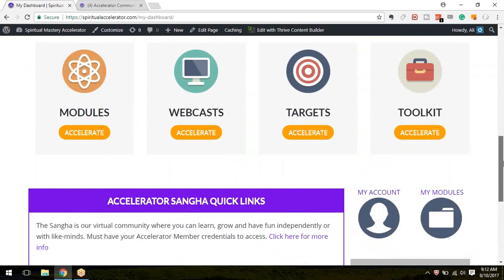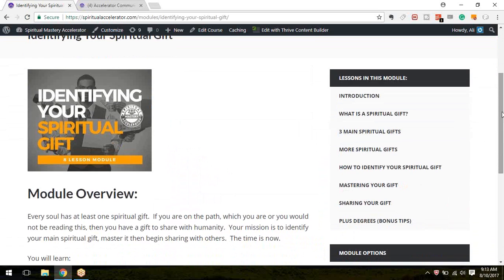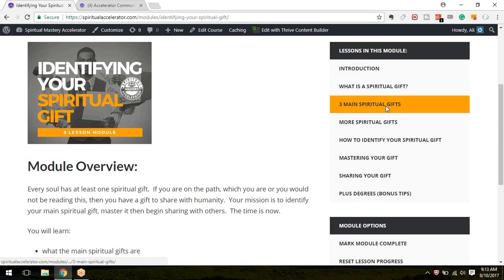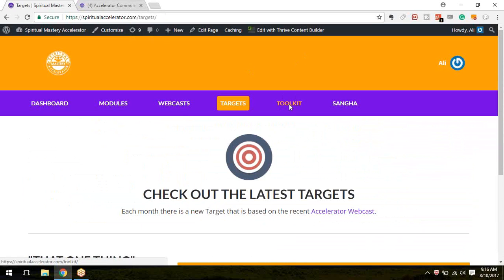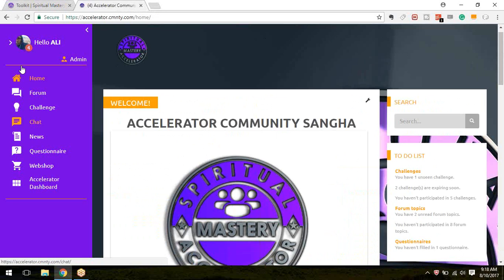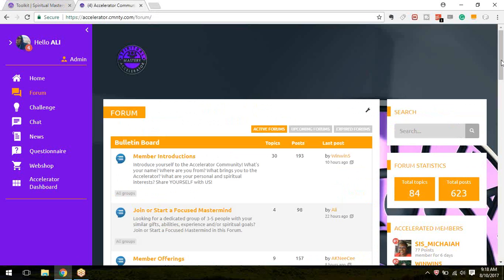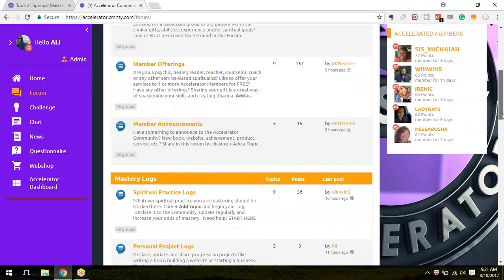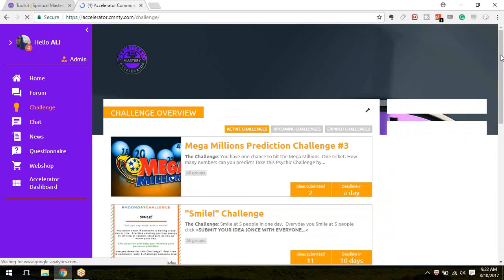Spiritual Mastery Accelerator Program Full Tour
Complete behind-the-scenes tour of the Spiritual Mastery Accelerator.  The Accelerator is a Program dedicated to SELF-god-Realization.  This Program is designed to expedite spiritual mastery so you can start sharing your Gifts with the world.

Does any of the following describe you?:
- Serious about your spiritual growth but lack discipline at times?
- Know this is YOUR path but still would like guidance and support?
- Seeking a community of like-minded souls who are on the path to mastery?
- Unsure of your spiritual gifts and life's calling?
- Bouts of self-doubt, confusion and lack of motivation?